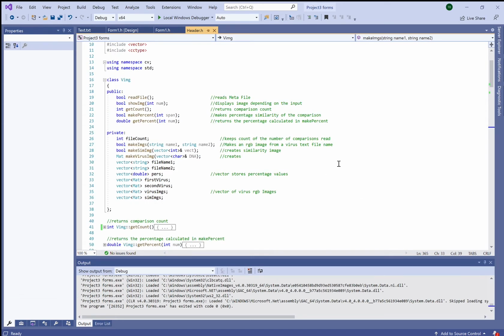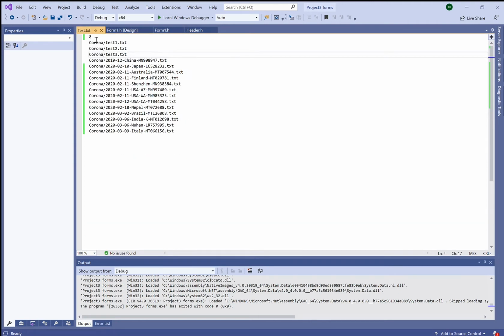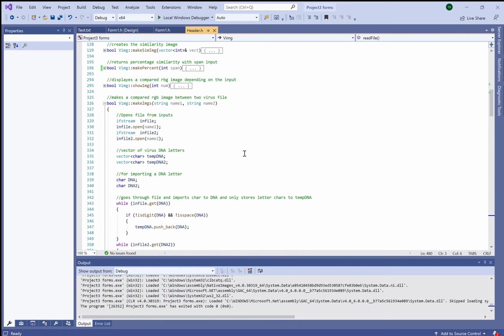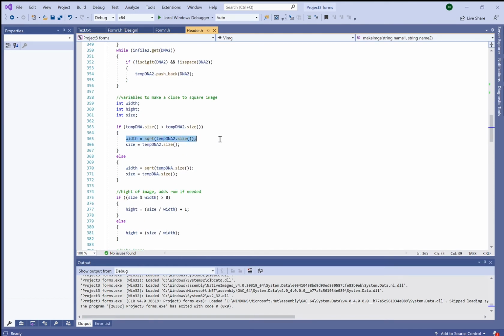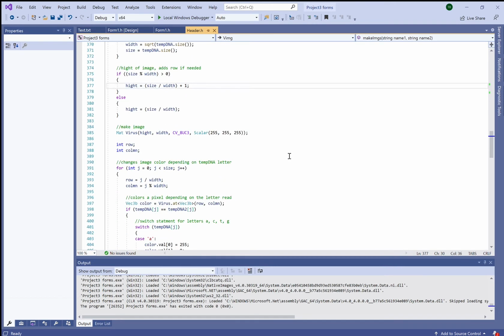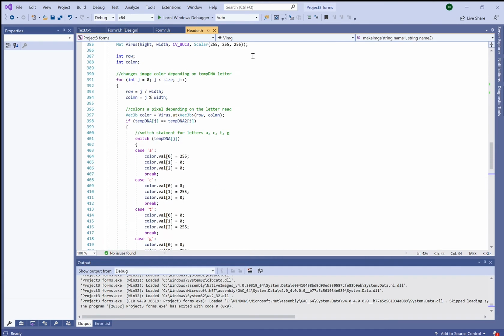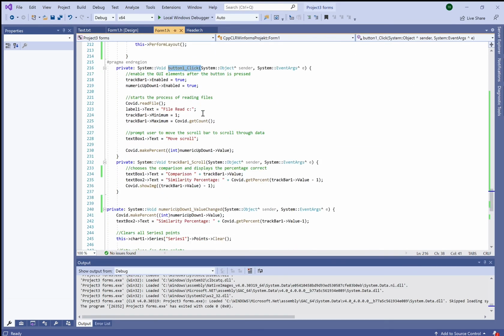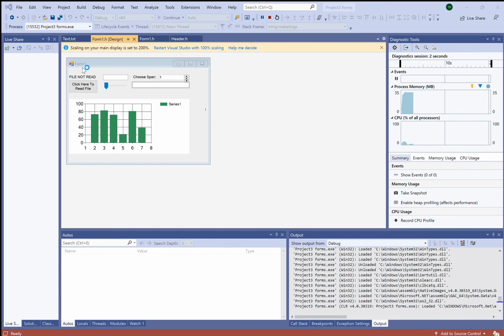Project 3 ECE 4050 - Coronavirus Comparison